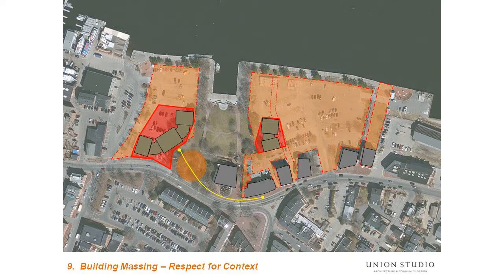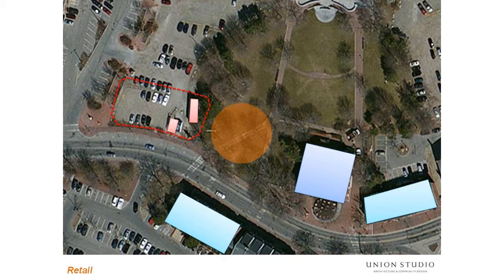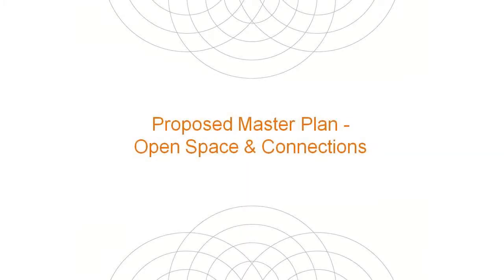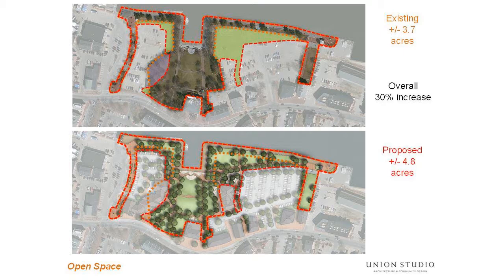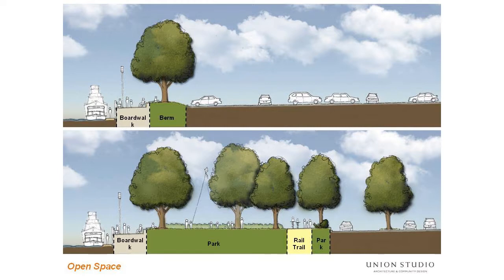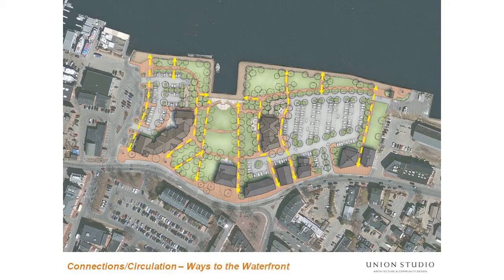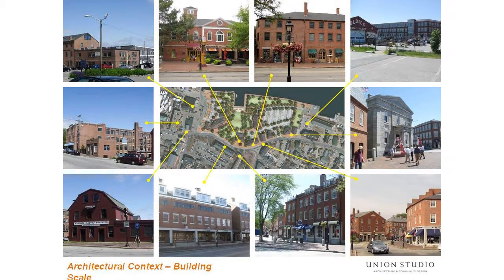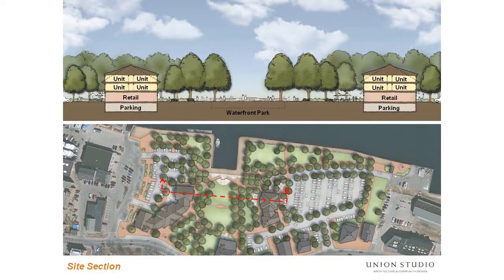(Part Four) Newburyport Redevelopment Authority Concept for the Waterfront - Sept. 12.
Architect Donald Powers of Union Studios, contracted by the NRA and City of Newburyport to craft a vision for the authority's two parcels along Merrimac Street, unveiled a concept plan on Sept. 12 at the Firehouse. This is the part one of six videos showing the entire presentation. The NRA has adopted this concept and currently is crafting a request for proposals from developers.